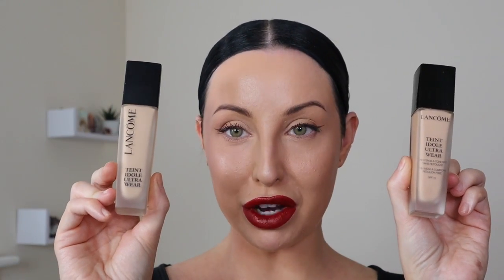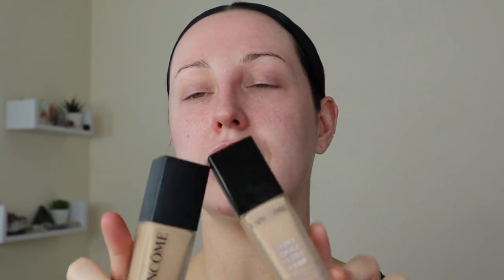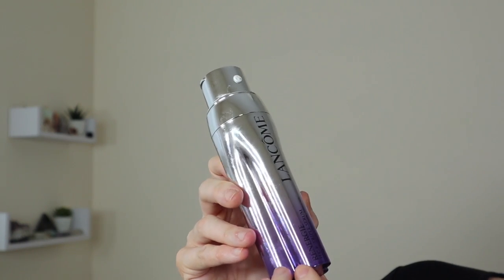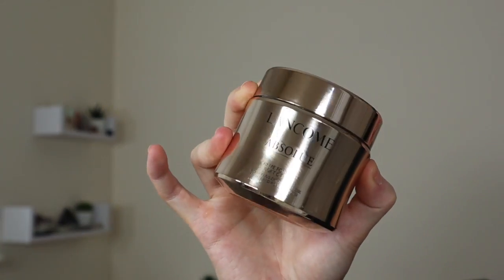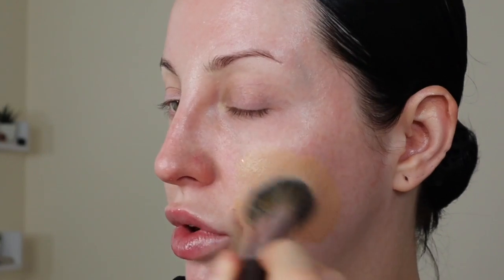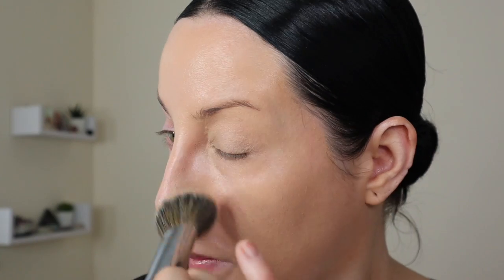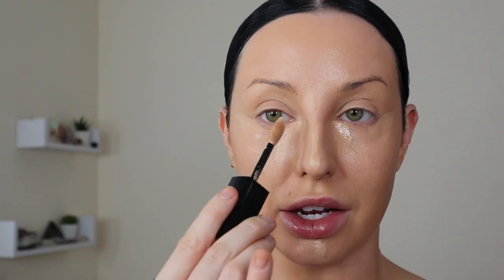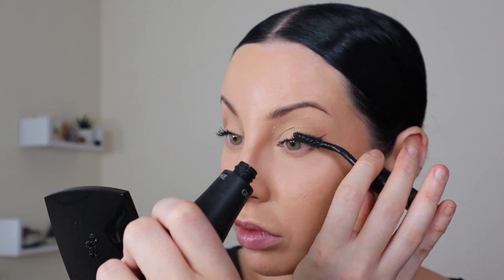THEY CHANGED THE FORMULA! NEW & IMPROVED LANCOME TEINT IDOLE ULTRA WEAR FOUNDATION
PRODUCTS -
EYES
*URBAN DECAY HALF. BAKED NAKED MINI PALETTE

LIPS
*LANCOME - PIGEON BLOOD RUBY